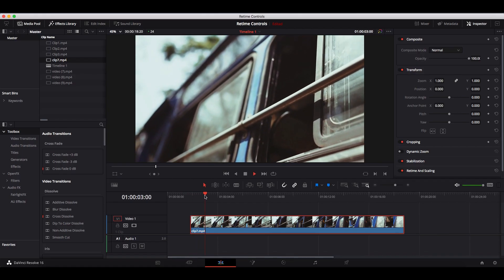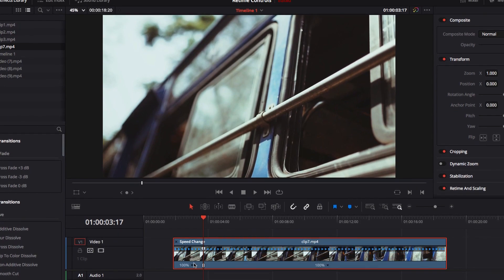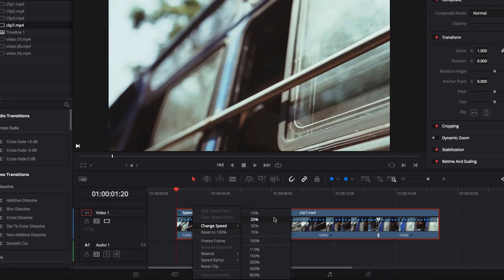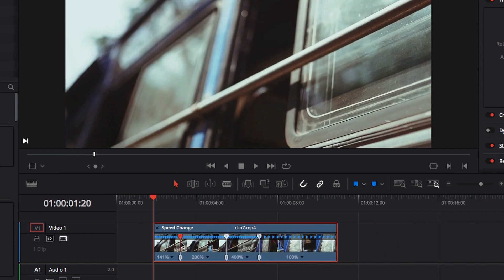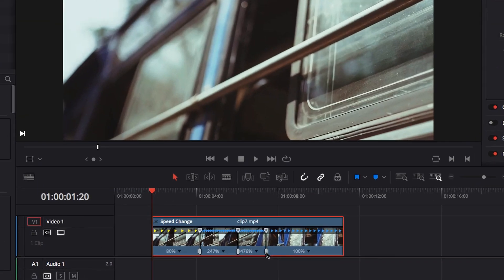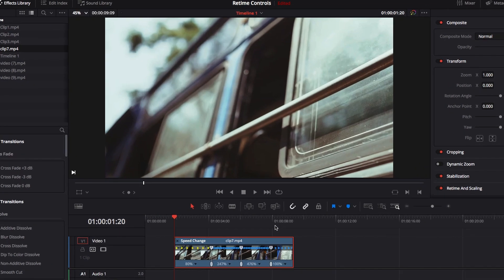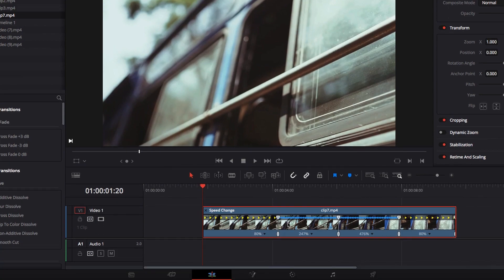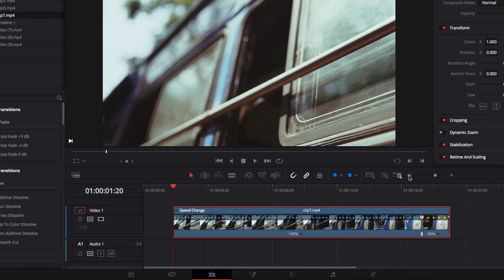Create variable speed effect using RETIME CONTROLS in DaVinci Resolve 16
Retime Controls is one of those tools in DaVinci Resolve that is not as famous but super powerful. In this tutorial, I will focus in particular on creating variable speed effect using Retime Controls. Variable speed effect is used a lot in reality TV editing, movie editing, YouTube video editing as well as other formats. It is one of the commonly used video editing technique and it is definitely worth knowing how to do it in DaVinci Resolve.

0:00 Just showing some samples of variable speed effect
0:27 Step 1 - Create speed points
2:13 Step 2 - Adjust clip speed
4:15 Step 3 - Change duration
5:30 Remove speed points and some nuances